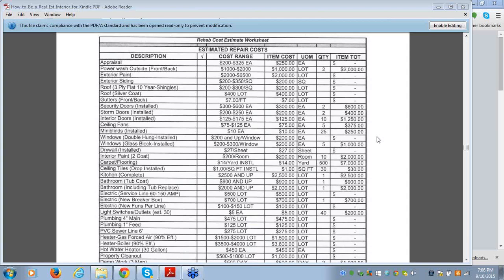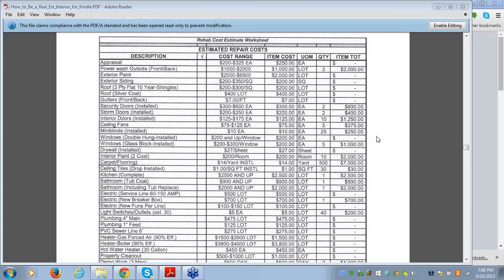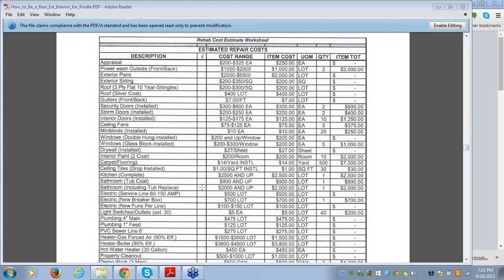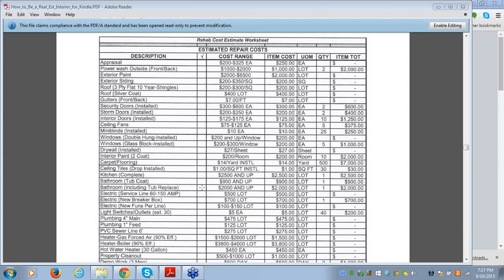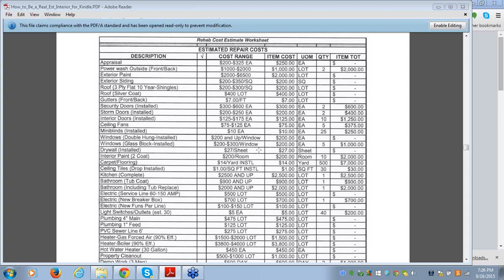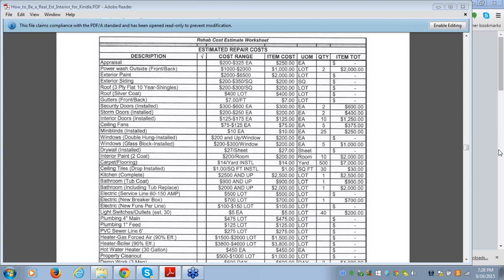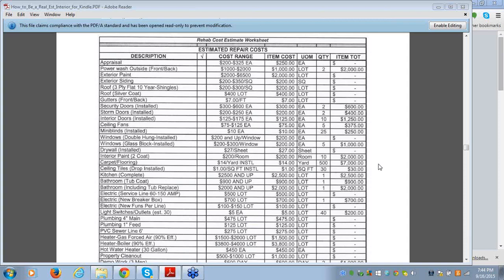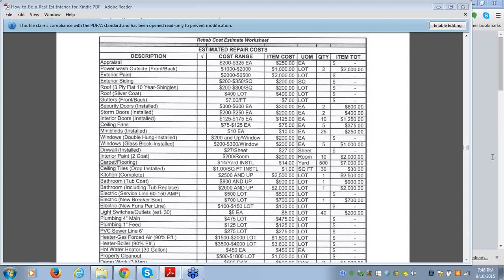How to – Physical Analysis of Flip properties and Using Youtube in marketing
1. How to – Physical Analysis of Flip properties
2. Implementing a teaching platform Investor workshop – tonight’s focus was on Flip education for clients
3. Using Youtube in marketing
Monday Night Live Webinar Video 6
Join Our Weekly Monday Night Live Investor Agent Class!
The Zoom webinar starts at 7:00 PM EST. Don't worry, it's free!
Benefits To Joining
Our GIA Team
75% Agent / 25% Team Commission Split
Investor Agent Training (+5 Other Programs), Kinder Reese Training and
eXp Training.
Coaching That Expands As You Grow.
Unlimited Leads – Choose the ones you want not what someone else hands you.
Share in Team Profits.
Revenue Share of eXp Gross Income.
Would you like to invest in Real Estate but are not sure where to start?
Weather your interest lies in Flipping, Rentals, Property Management,
Commercial Real Estate, etc., we can help get you started and going in
the right direction so you can see financial success in your new found
interest.